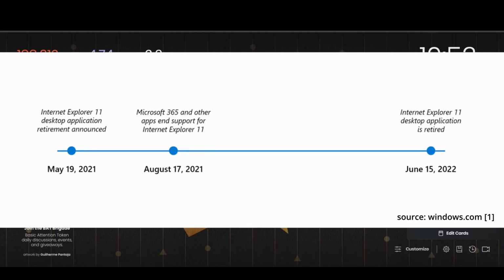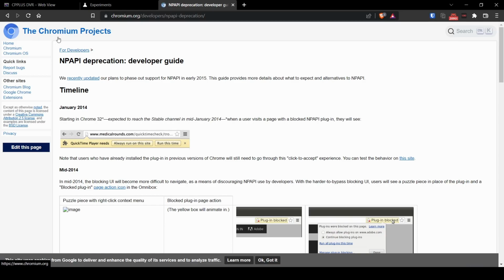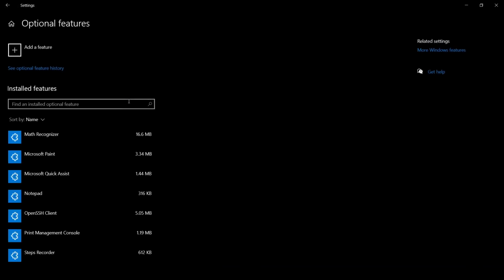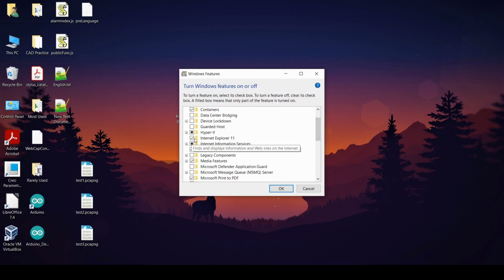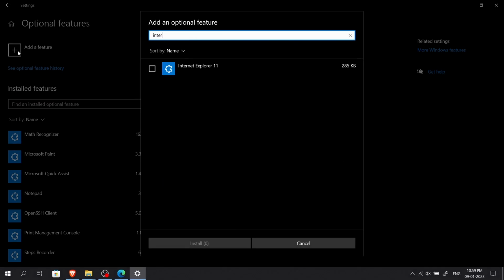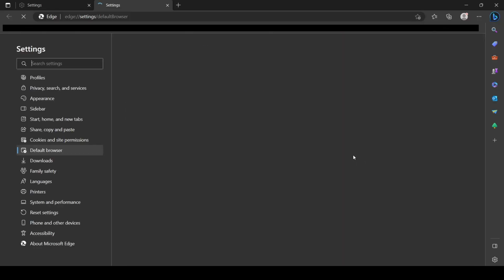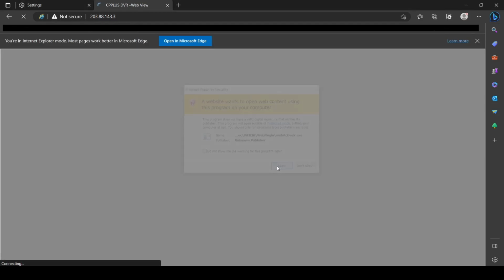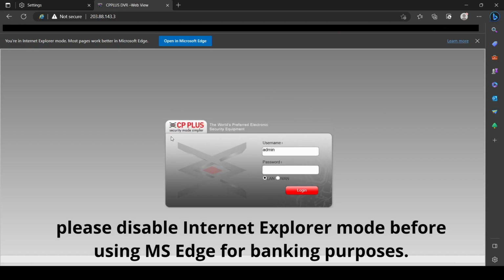Enable Internet Explorer in Windows 10 in 2023 | SkillSheen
In this video, I will show you the process to enable Internet Explorer in Windows 10 after June 2022 update which disables it and hides the IE icon.

Watch the video to know the complete procedure.

0:06 Introduction
0:37 Use of IE
0:45 Alternatives
1:17 Adding IE as a Feature
2:23 Microsoft's Announcement
2:55 Adding IE in MS Edge
3:41 Working Demonstration
4:27 Security tips while using IE
4:44 Closing Words